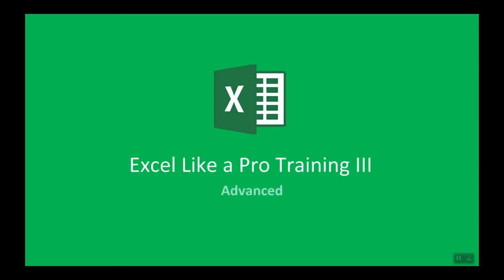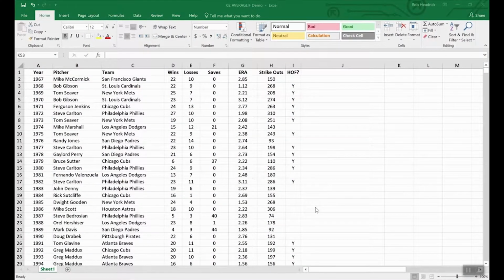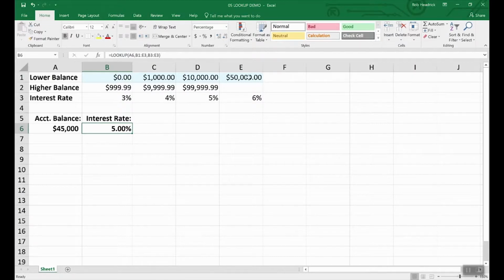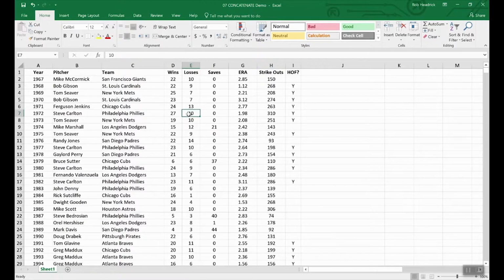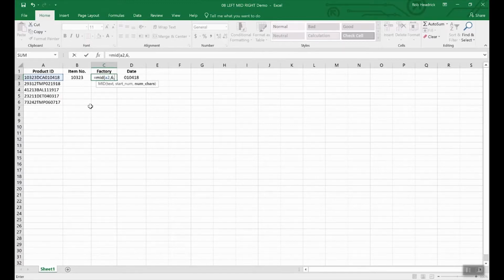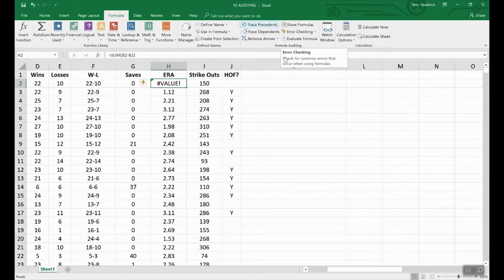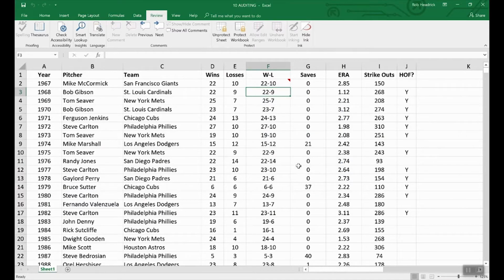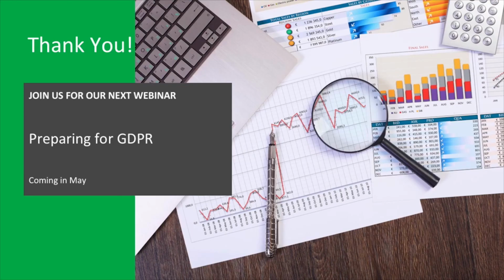Excel Like a Pro Webinar - Part 3 | Fuelled Networks